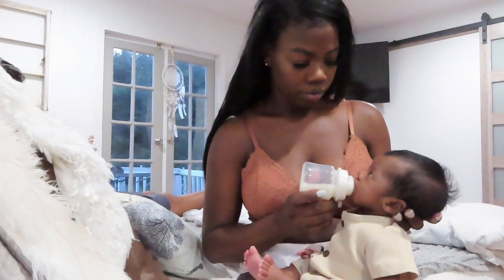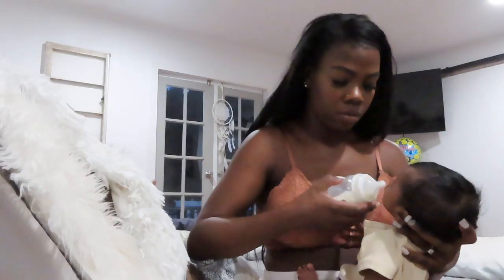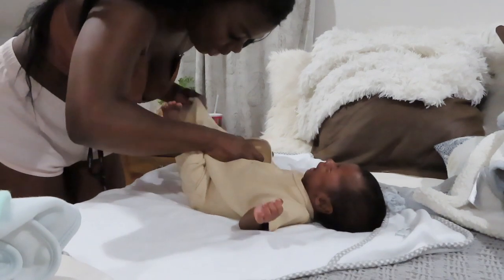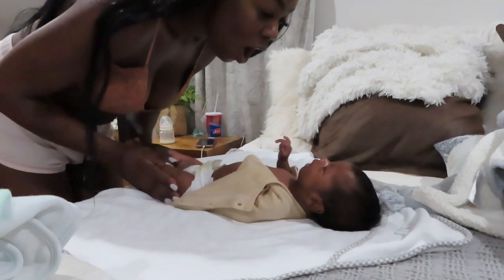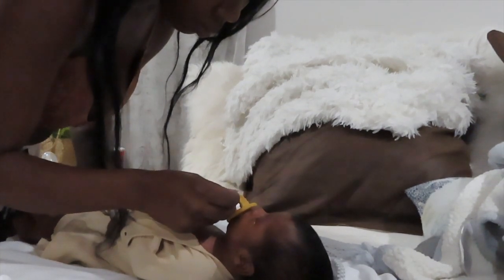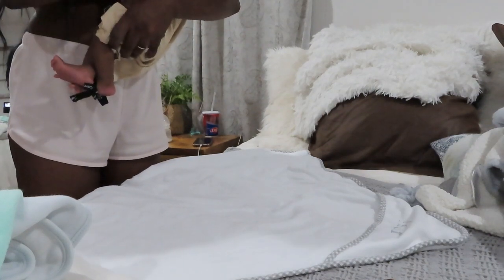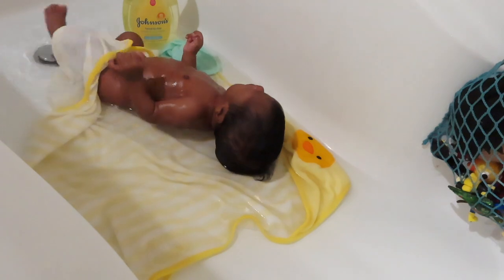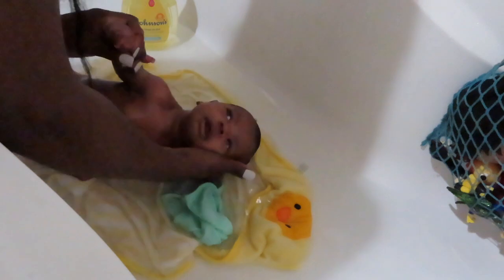REALISTIC NEWBORN NIGHT TIME ROUTINE 2020 + BREASTFEEDING|| THE LEMUS FAMILY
ENTIRE NIGHT WITH A NEWBORN,EXCLUSIVELY BREASTFEEDING